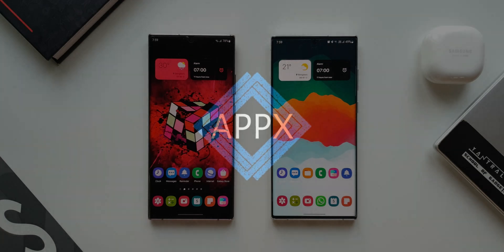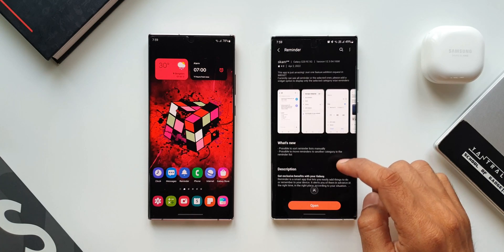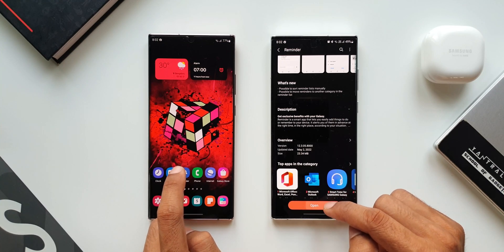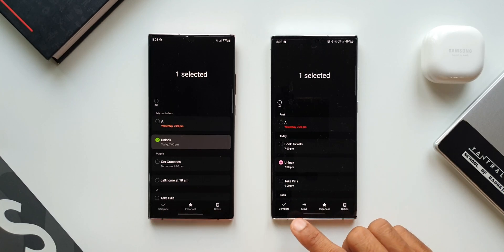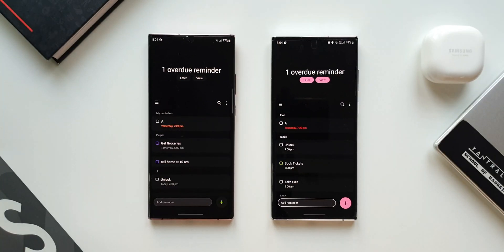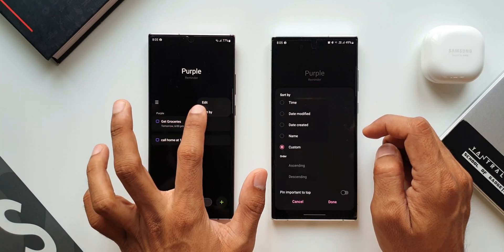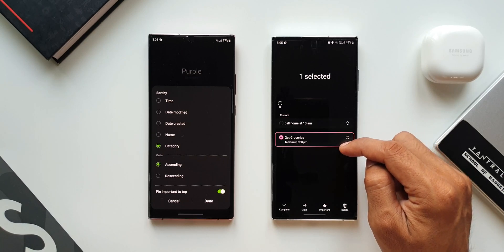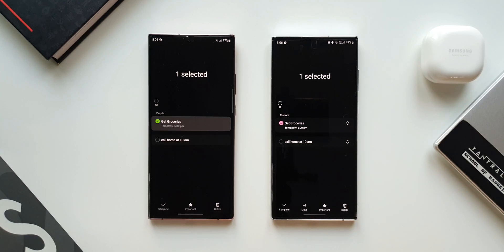New Update - New features added on Samsung Reminder application - One UI 4.1,4.0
Samsung has rolled out an all new update for its reminder application which adds a couple of new features.

5 One UI 4.0 features which did not make it to Galaxy S10 series & Note 10 series
7 hidden app icons in settings menu on One UI 4.0, One UI 3.1, One UI 3.0